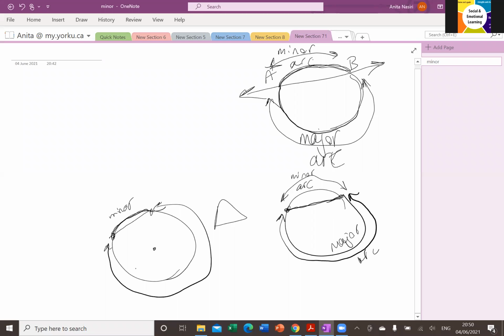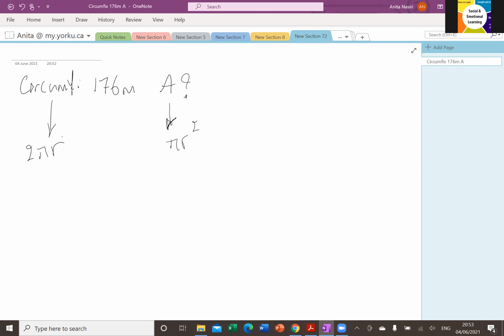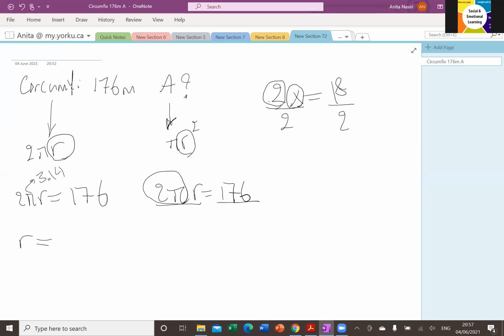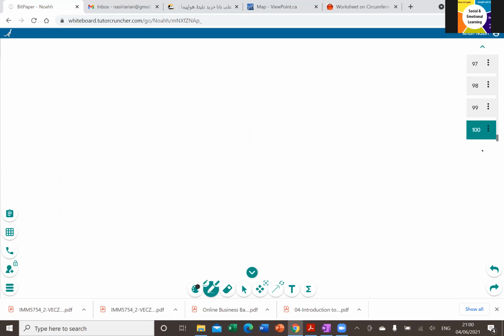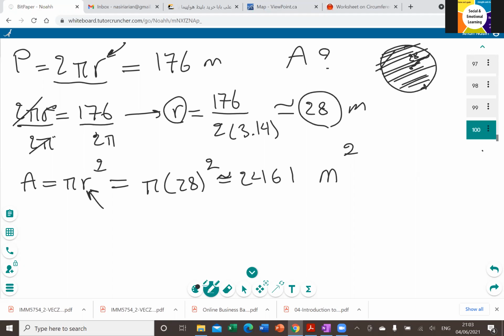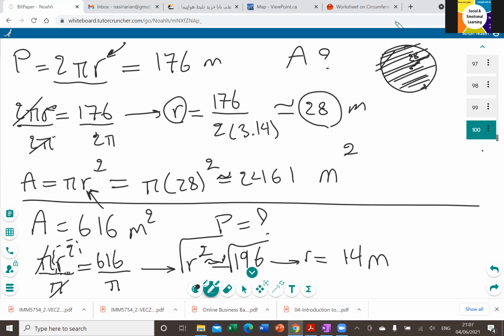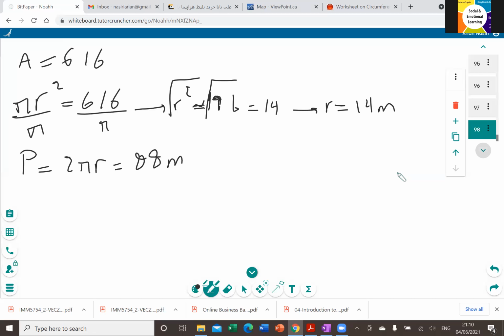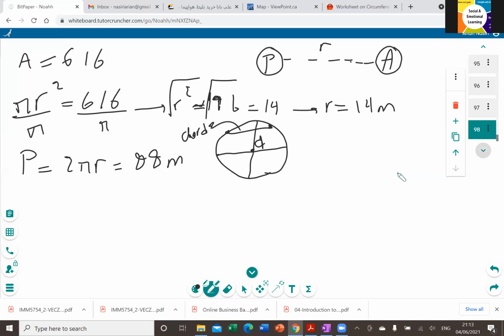Geometry- Mr. Arian (Website: Applesmart.ca)